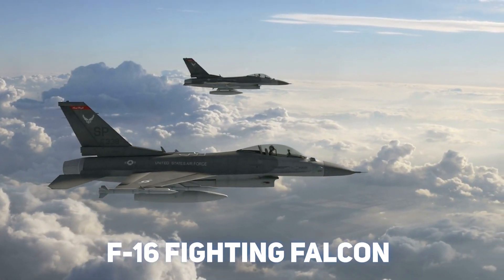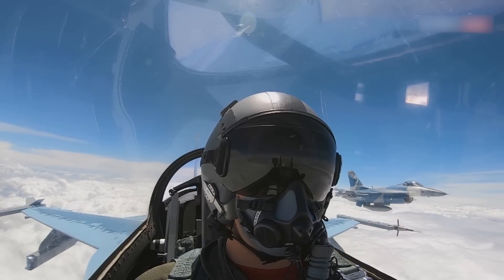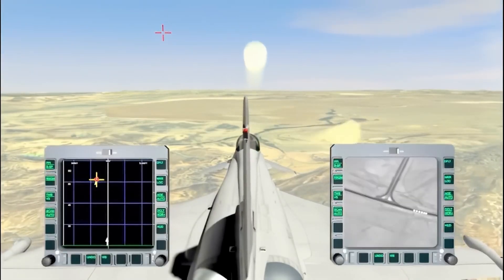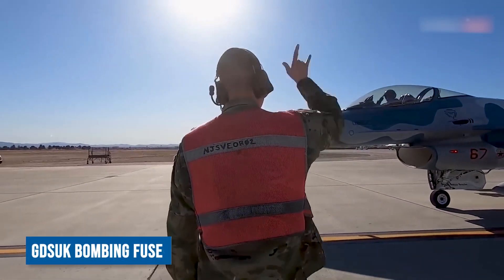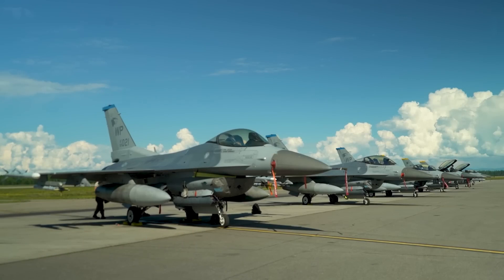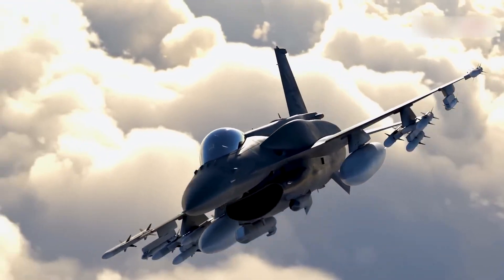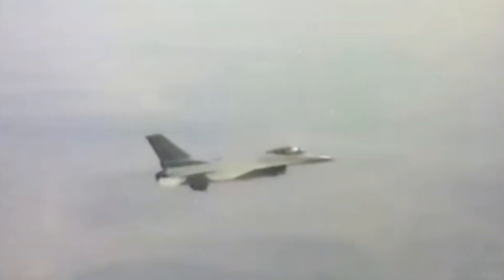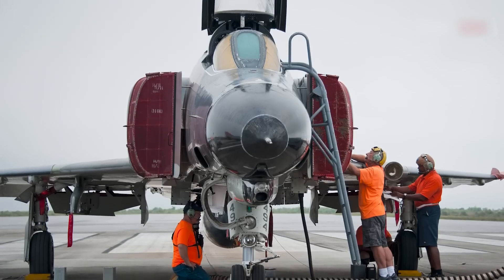F-16 Fighter Jet: The Sky's Dominant Predator!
About 3,000 F-16s are operational in 25 different nations today which shows the aircraft’s ability to stay a formidable combat aircraft. The F-16 was first introduced in the 1970s and it holds a strong presence in modern aviation even today just because of its flexibility. Join us as we delve into the details of how F-16 has remained a competitive weapon in the world of aviation.